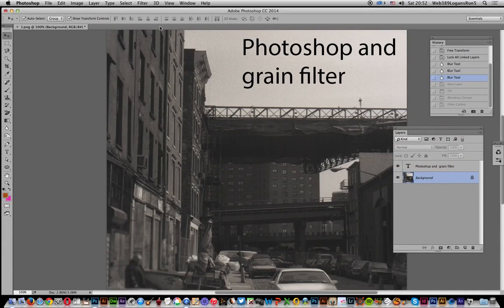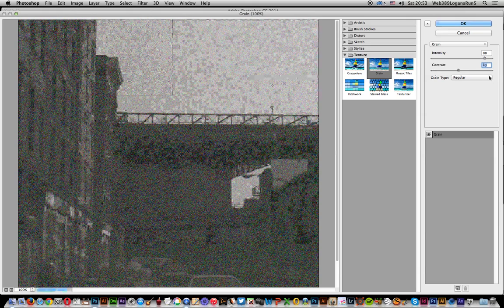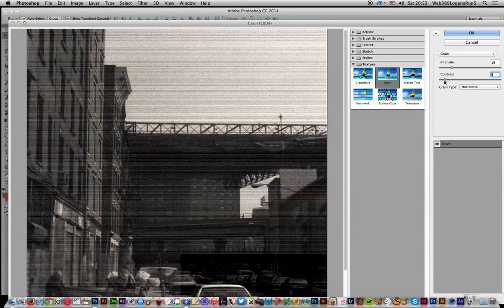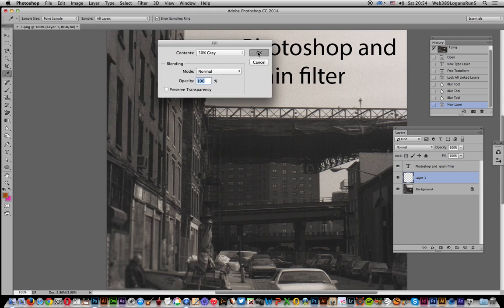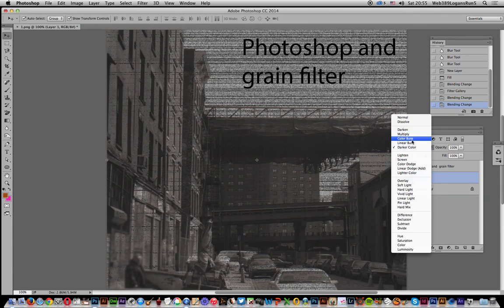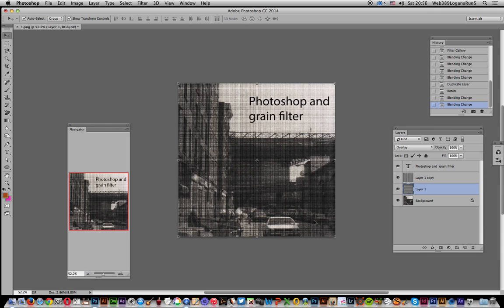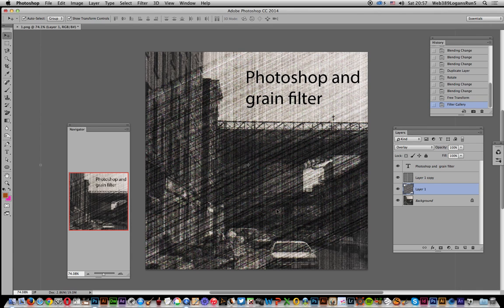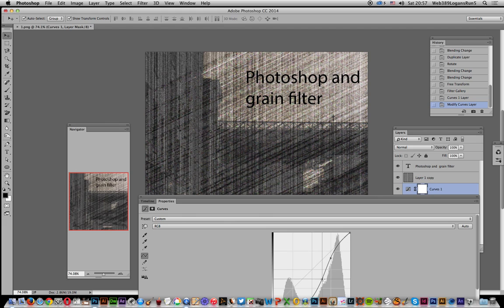Photoshop CC Grain filter explained tutorial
You can add grain to images using the grain filter found in the filter gallery and that comes with a number of options / grain types.

Photoshop software tutorial (CC 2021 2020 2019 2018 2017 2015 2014 CS6 etc)